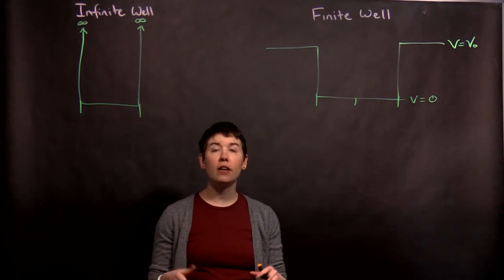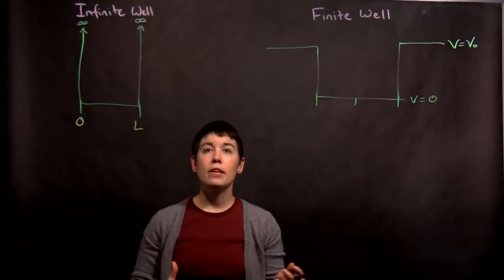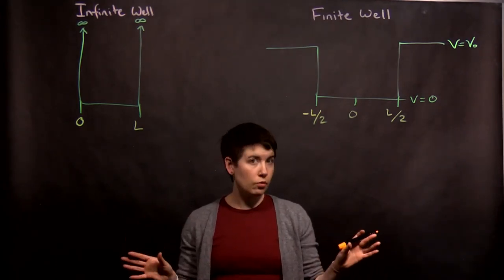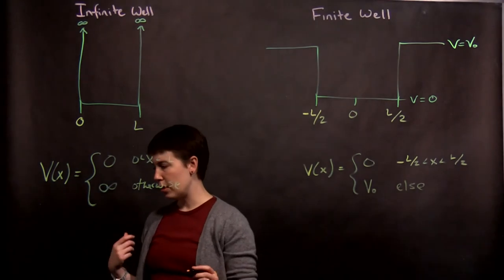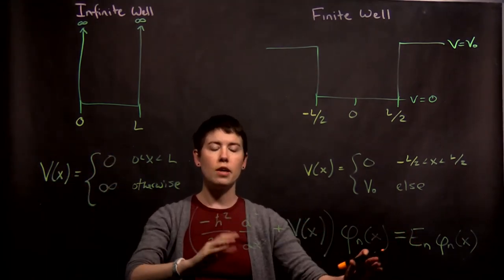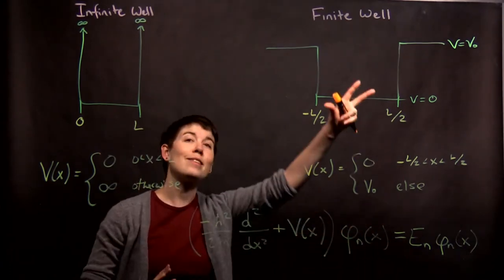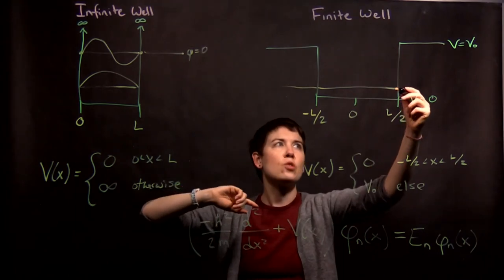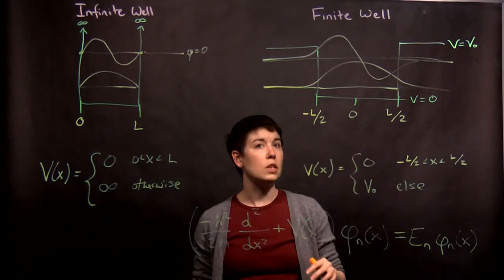Finite vs Infinite Well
What is the finite well and how does it compare to the infinite well?